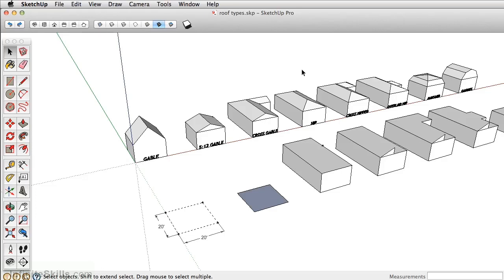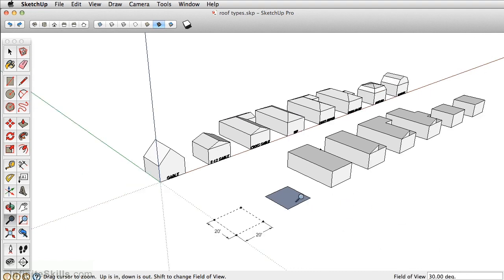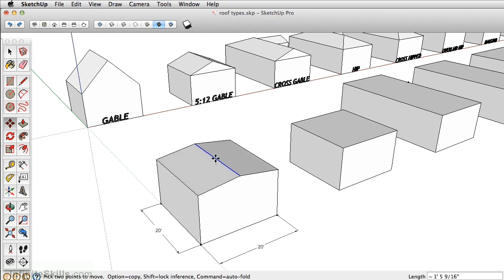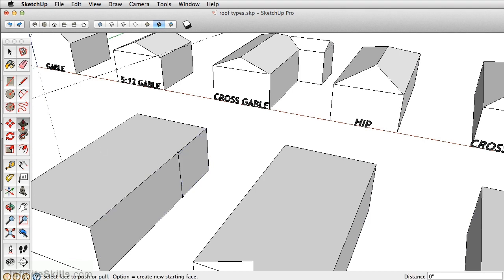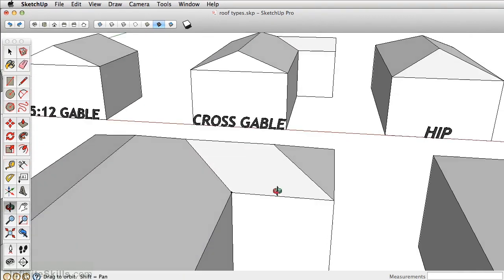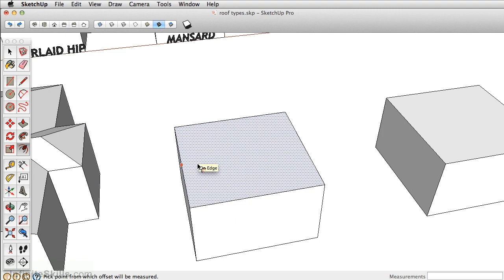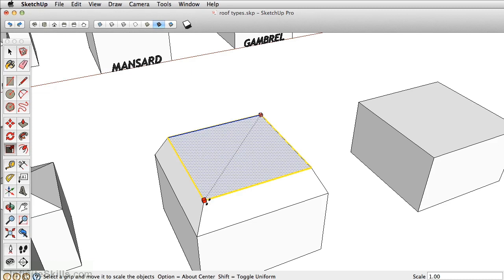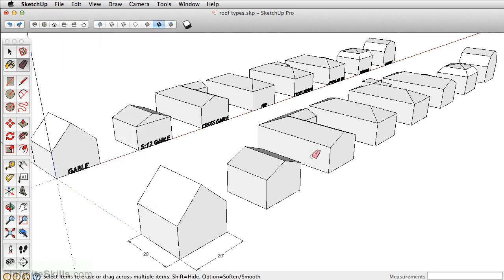3.Creating Different Roof Types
CHAPTERS:-

00:00:00 Navigating In 3D

00:04:00 Push, Pull And Move Tool

00:09:03 Using Follow Me - Complex Roof Pitches

00:15:24 Creating A Mansard Roof

00:20:48 Creating a Gambrel Roof